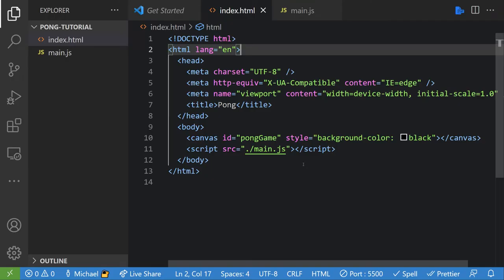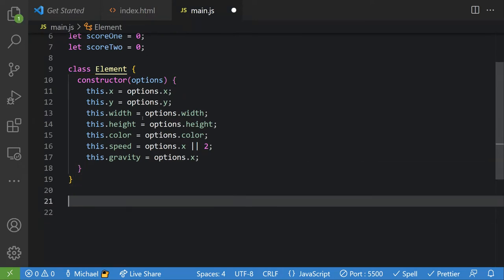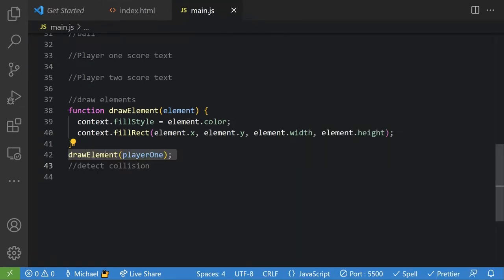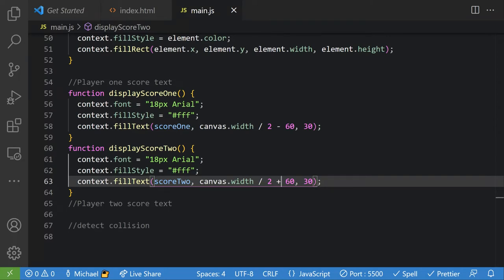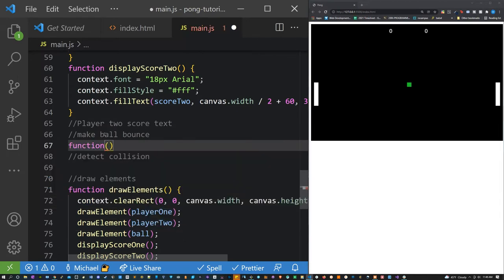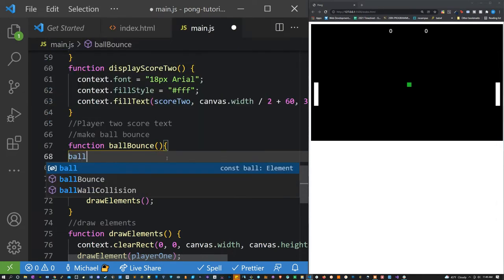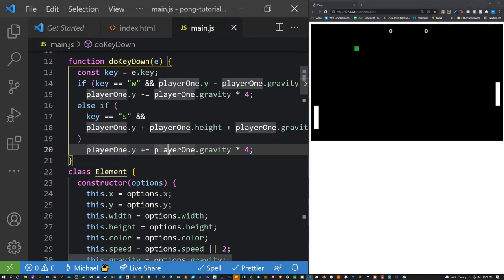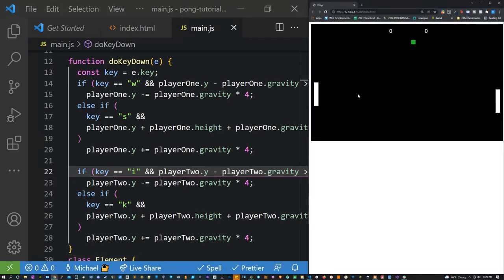Build Pong in Vanilla JavaScript (JavaScript Canvas Game Dev Project Tutorial)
Come learn how to build a Pong game in vanilla JavaScript

00:00 Intro
00:30 Setup
02:00 Drawing Elements
14:00 Ball Bouncing Mechanics
19:30 Paddle (player) movement
24:50 Paddle Collision and Score Calculation